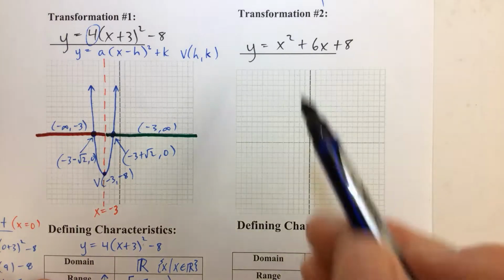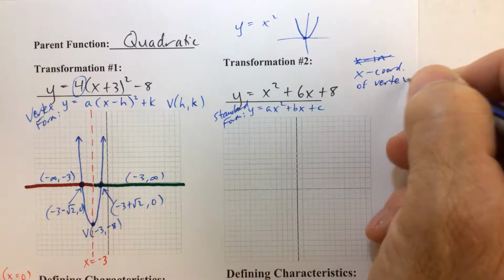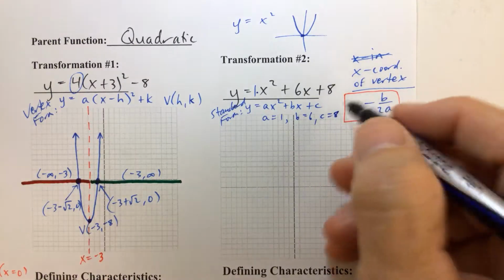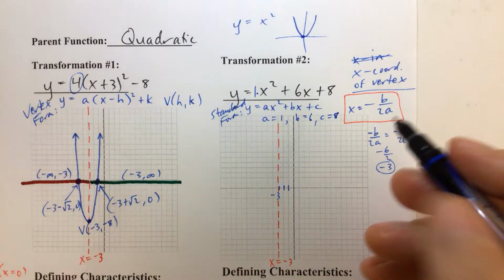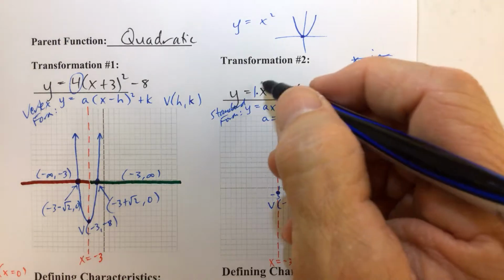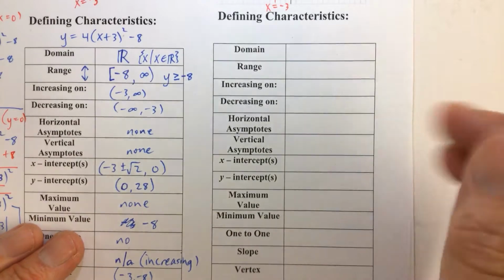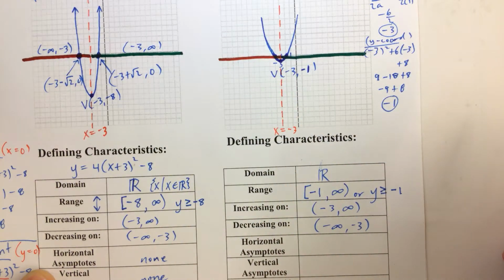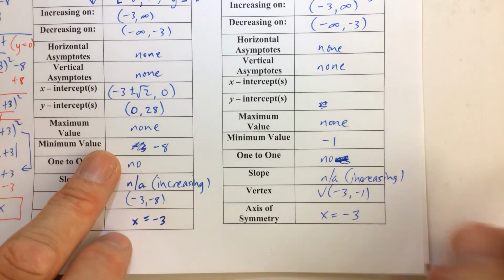A2 U2 CC Quad Transformation #2 part 1